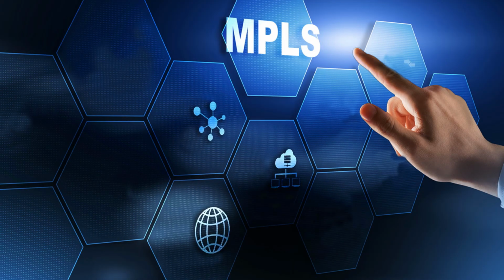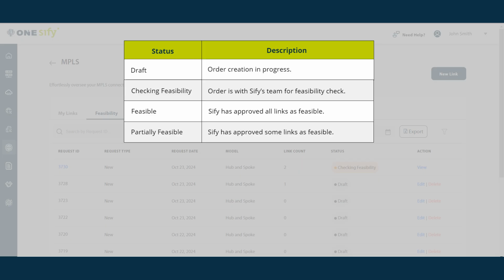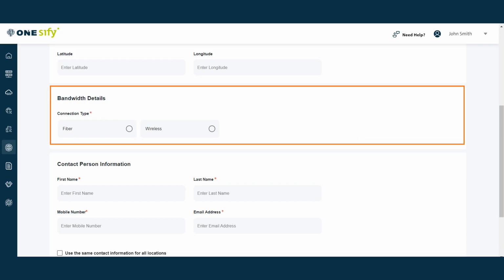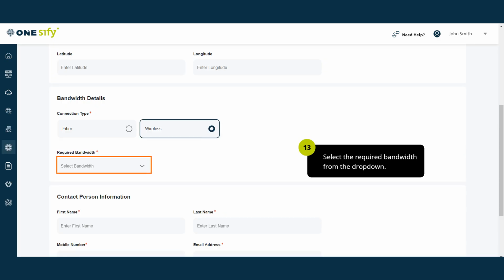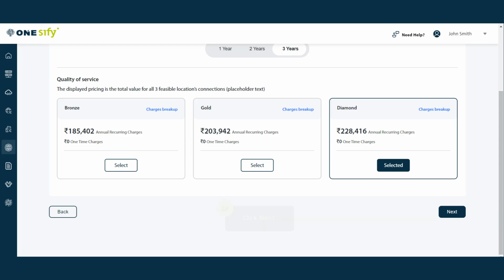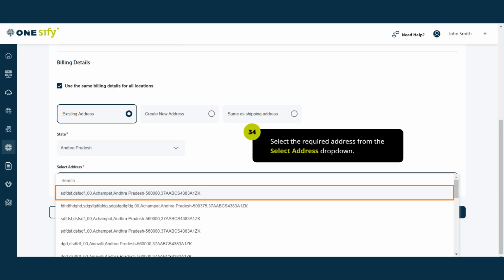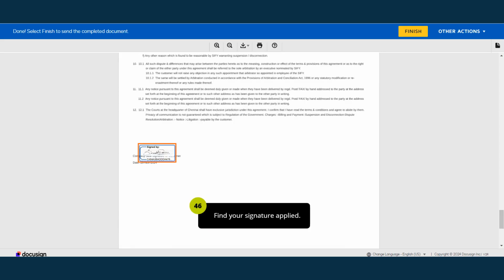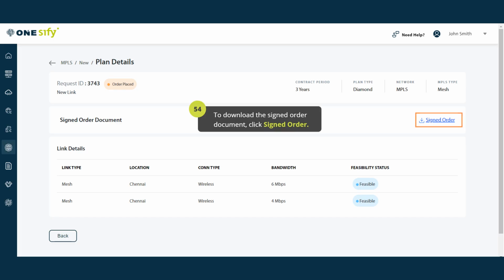MPLS Mesh Services Gold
MPLS Mesh Topology is an advanced configuration in a Multiprotocol Label Switching (MPLS) network that establishes direct, full-mesh connectivity among multiple Provider Edge (PE) devices. This setup ensures each site connects to every other site, delivering high redundancy, low latency, and predictable performance, essential for mission-critical operations and hybrid cloud integrations

Sify Technologies leverages this topology within one of India’s largest MPLS-enabled networks to deliver unmatched enterprise connectivity. With over 1,600 towns and cities, 53 data centers, and 125,000 enterprise endpoints interconnected via a resilient multi-mesh fabric, Sify ensures seamless scalability and minimal downtime—ideal for complex, distributed, and cloud-first enterprise environments